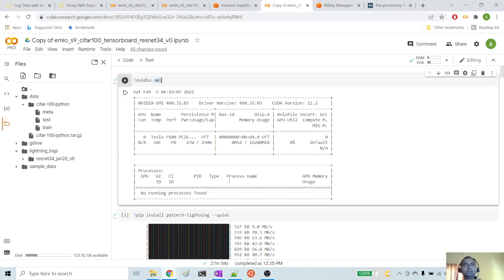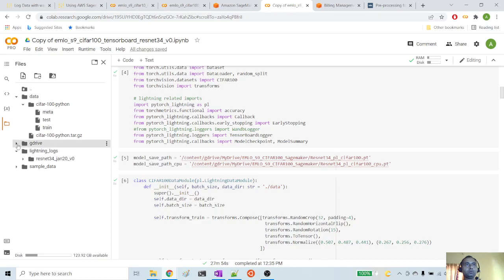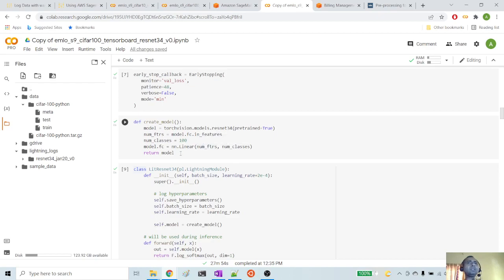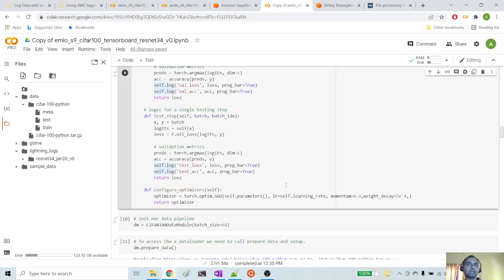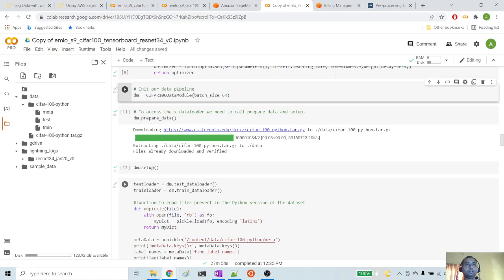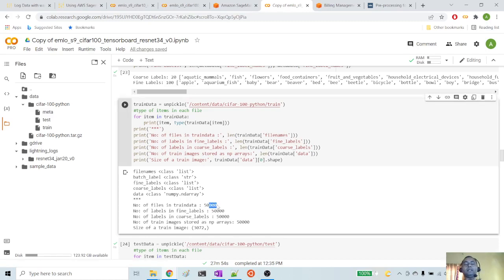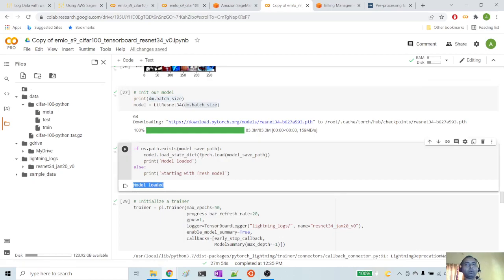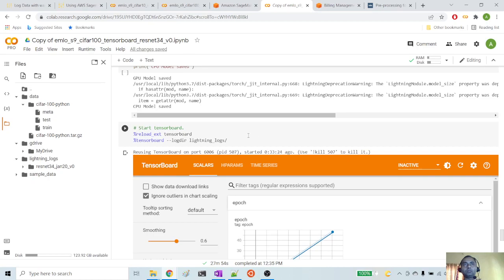Part 2 CIFAR100 Pytorch Lightning Training in Colab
CIFAR100 Training with pytorch lightning using Resnet-34 in Google Colab